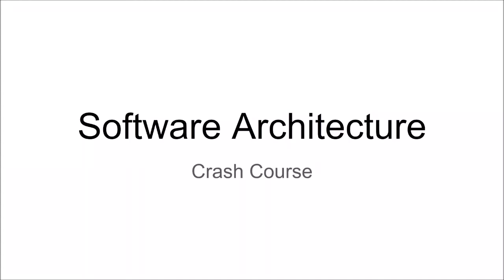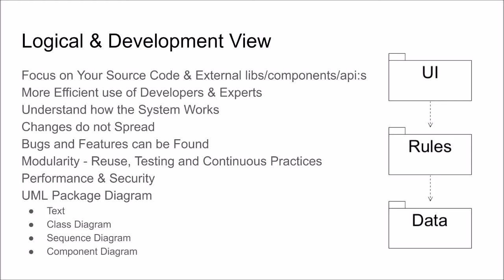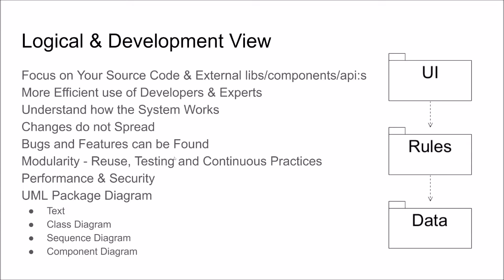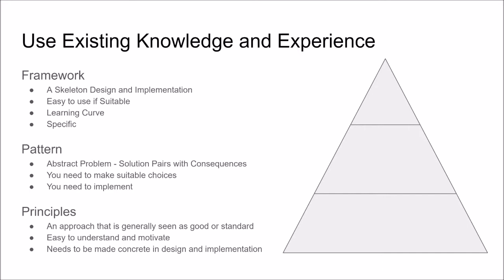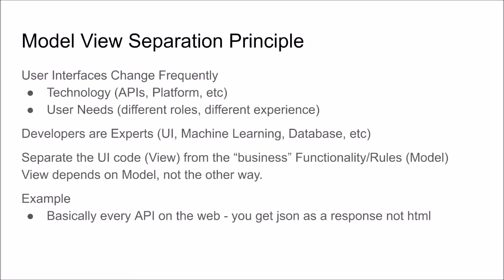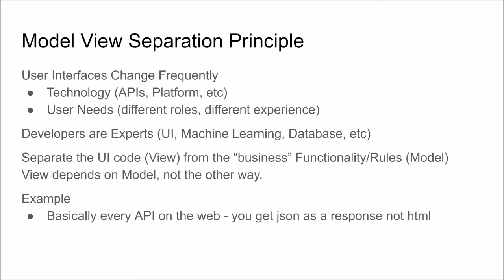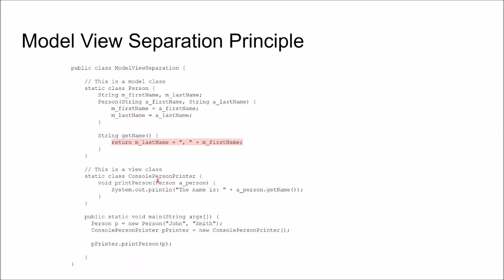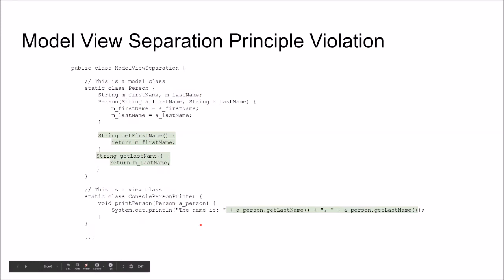Software Architecture Crash Course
A quick overview of structural architecture (logic/development views), frameworks, patterns and principles. Model View Separation Principle